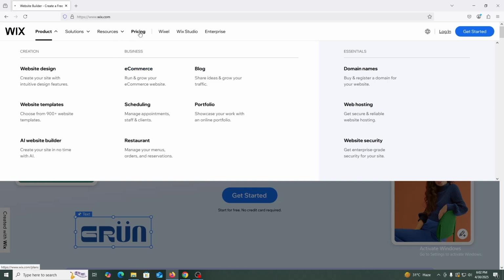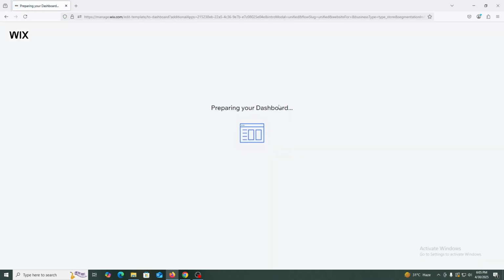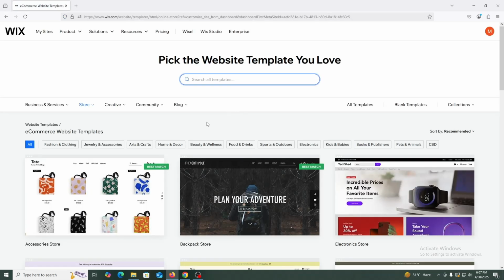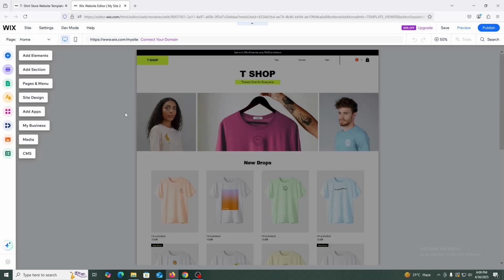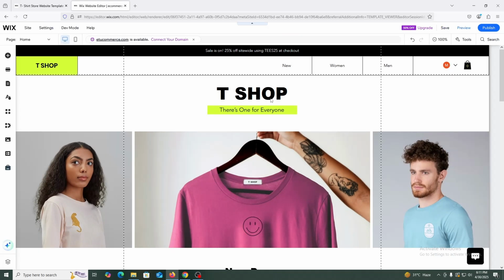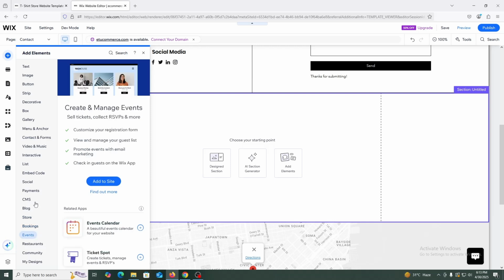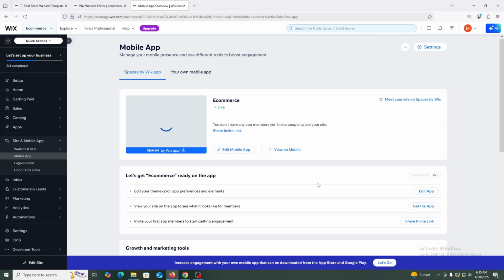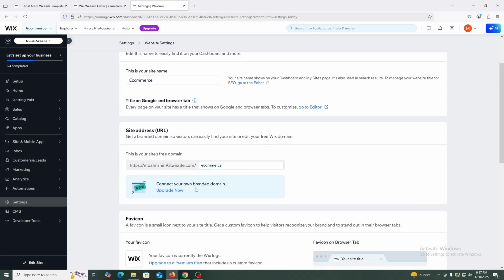How To Create A Wix Website In - 2025 | FREE & EASY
In this video, we'll walk you through the easy steps of creating your own Wix website from scratch in . Whether you're a complete beginner or looking to refresh your skills, this tutorial covers everything you need, from setting up your Wix account to customizing your site with design features. By the end, you’ll have your website up and running, ready to impress!